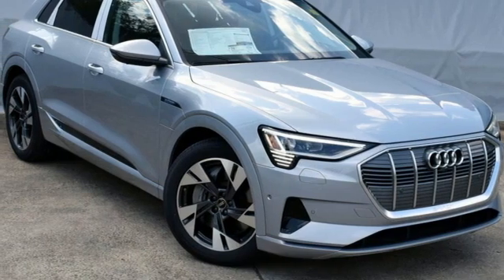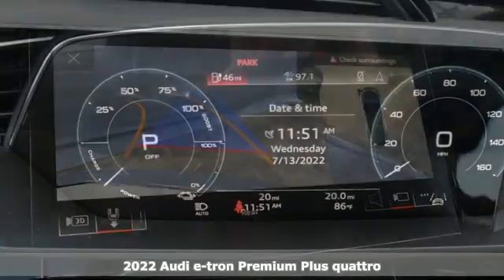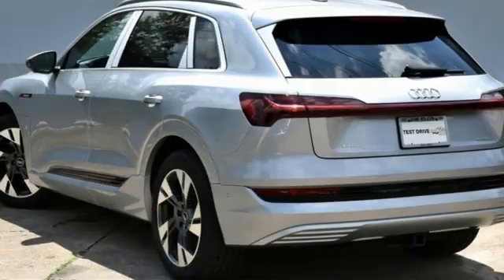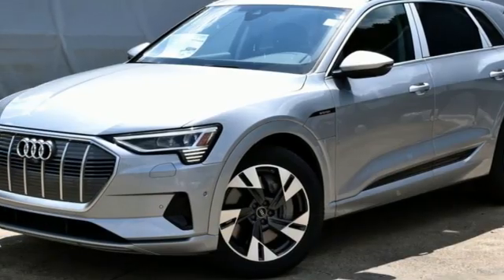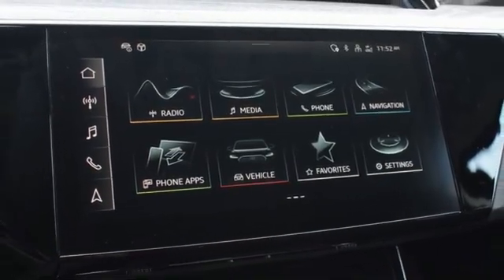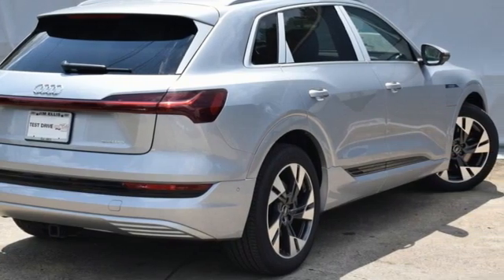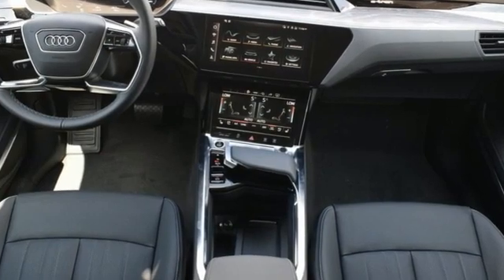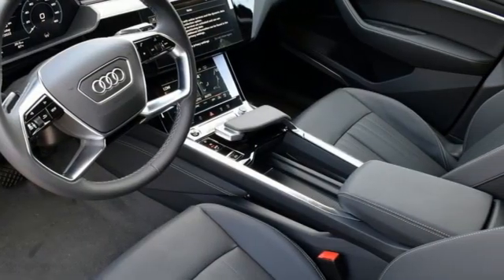New 2022 Audi e-tron Marietta Atlanta, GA U55048 - SOLD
Year: 2022
Make: Audi
Model: e-tron
Trim: Premium Plus
Engine: 10-Cylinder Electric ZEV
Transmission: Single-Speed Automatic
Color: Silver
Interior: black
Stock #: U55048
VIN: WA1LAAGE4NB033400

Address:
1715 Cobb Parkway South